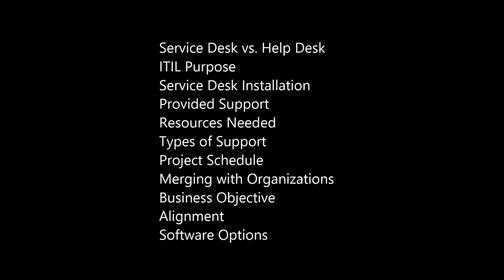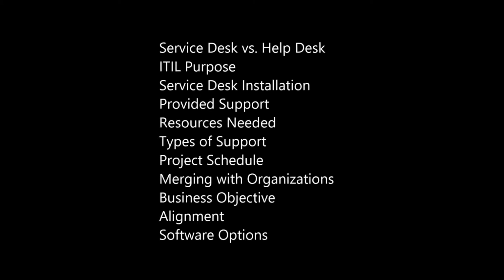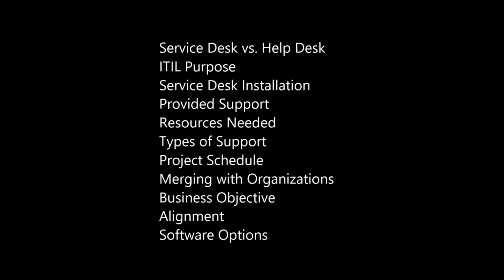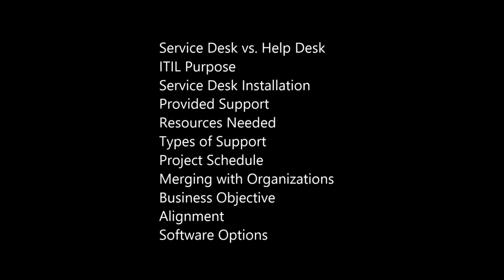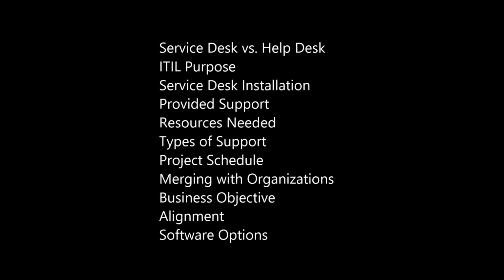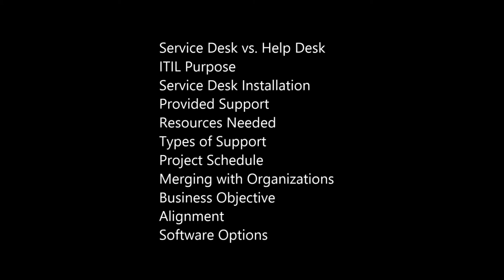5-Minute Research Presentation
How to Implement a Service Desk research